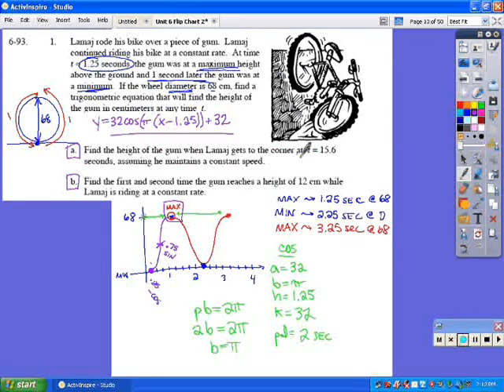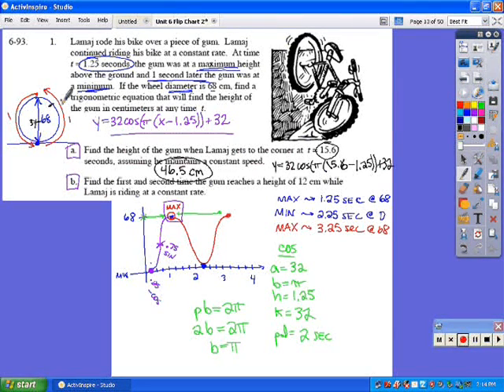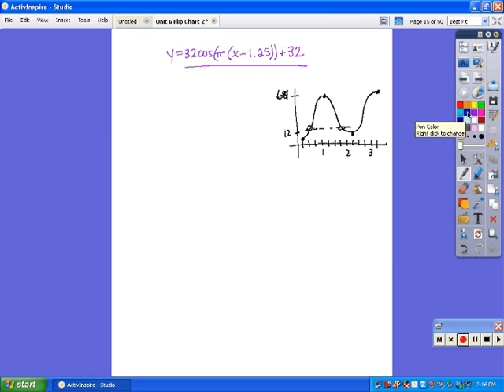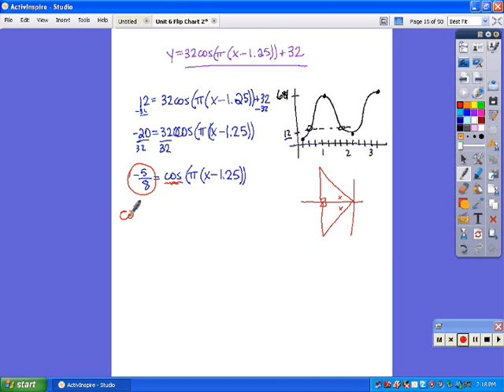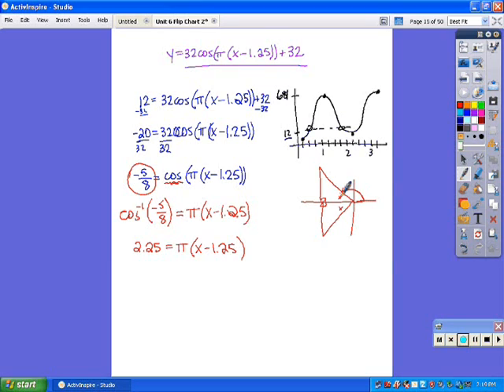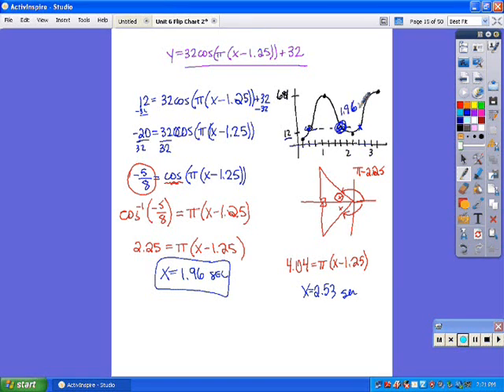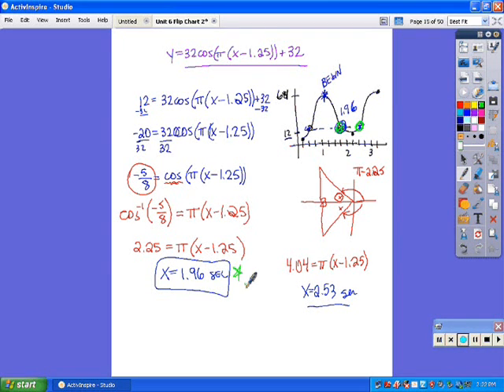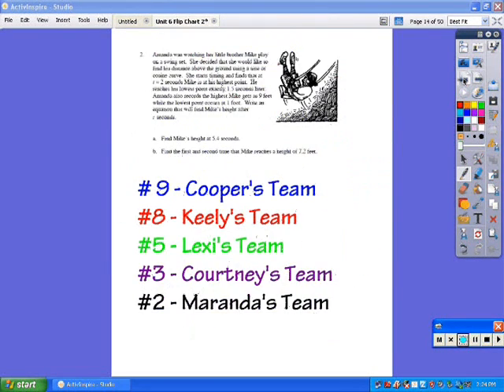Precalc Lesson 6 2 3 B